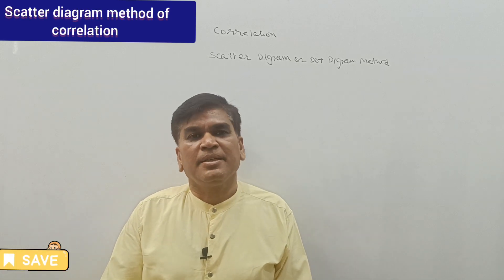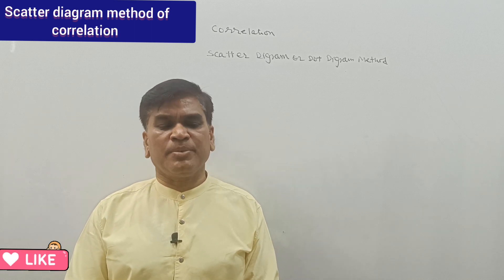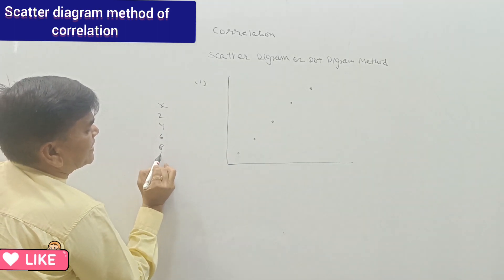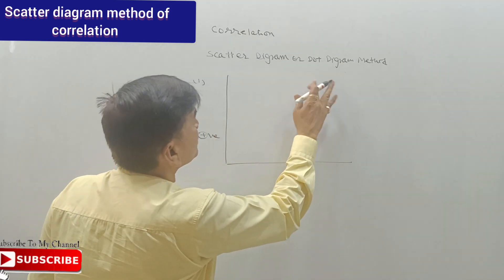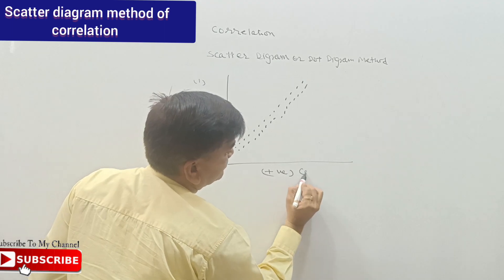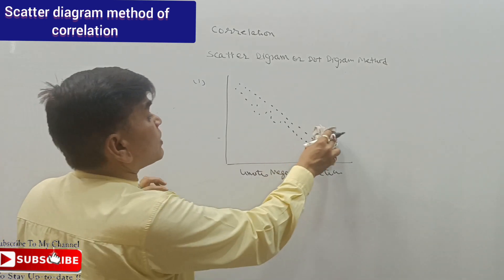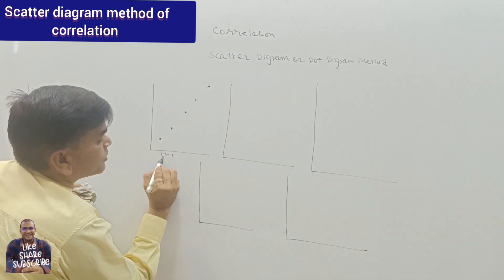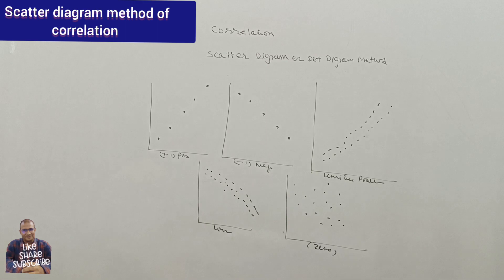scatter diagram method of correlation correlation (2)statistics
best video lectures who is studying in BA part III/B. Com. Part I /M.A. In Economics/M.com.(A.B.S.T.)/N.E.T./S.E.T/B.C.A./B.B.A./M.A. Geography/M. A. Sociology/M.A in Psychology/M.Sc. in Statistics/M.Sc. in Economics/M.A in Statistics/M.A in History/M.A. in Political Science/M.Sc.in IT/MBA /C.A. foundation/ C.S./IAS/RAS/ Assistant Professor/SSO/Bank/PO/ etc.& all examination which have a part of statistics.
Full course with very good sequence with numbering in video's.
# Very easy Explanation so average student also learn basics of statistics.
# so many examples solved for good practice.
so many students scored 100 out of 100 marks by seeing these videos.
Dr Dilip Pipara is author of the two statistics books named Business Statistics & Statistics.
#30 years experience of teaching and research in this field so have a depth knowledge of the subject.
All Problem solved of student write any problem in comment box.
very easy explanation in English so Hindi medium student also learn from it.
# very useful for all the Researcher Students.
# very useful for the students who are preparing for ca foundation.
# very useful for the students who  is preparing for S.S. O. Examination.
# question from last years examination solved maximum in videos.
# full course available in Hindi medium or English medium.
# all video are in ascending difficulty level arranged with number.
single channel with all related topic of Economics and Statistics available.